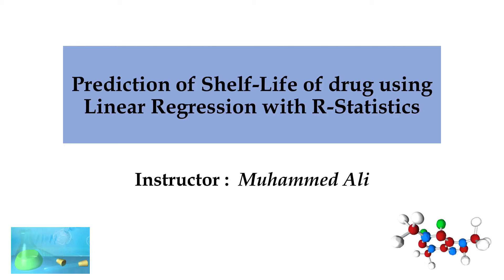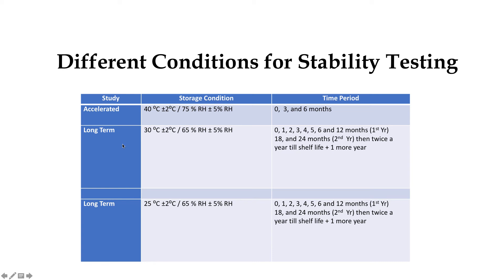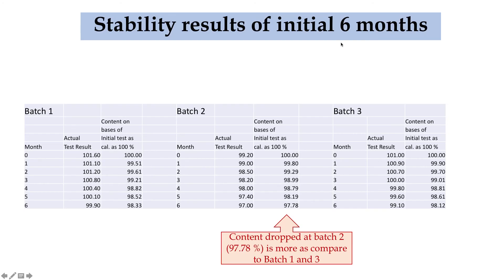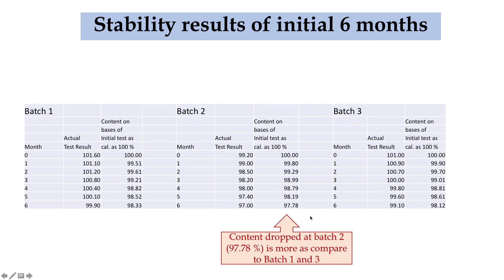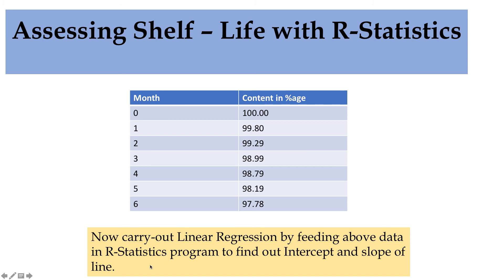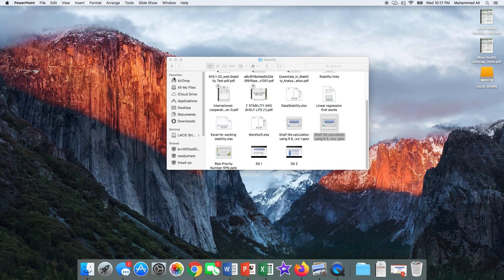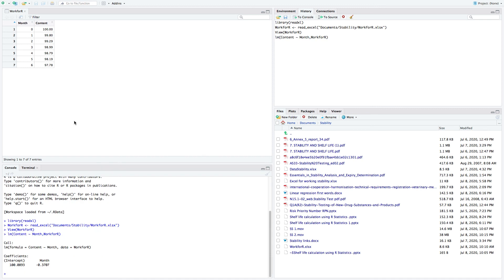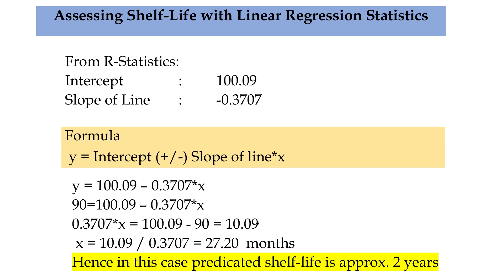Prediction of Shelf Life of drug using Linear Regression with R Statistics